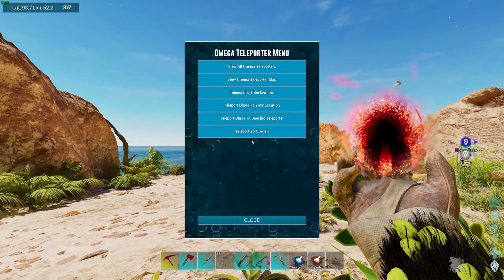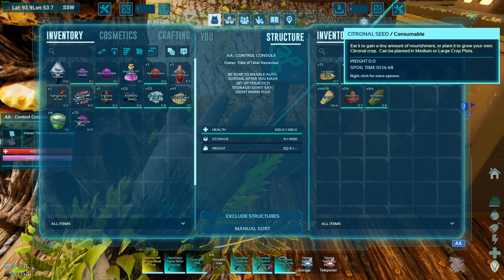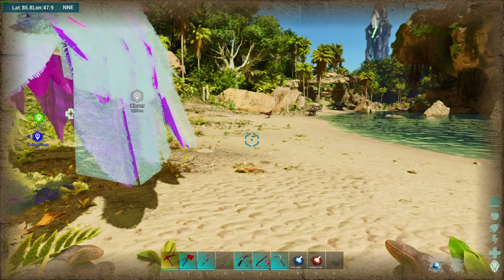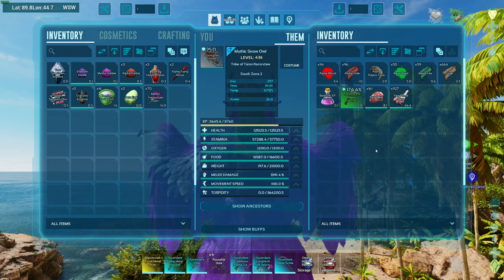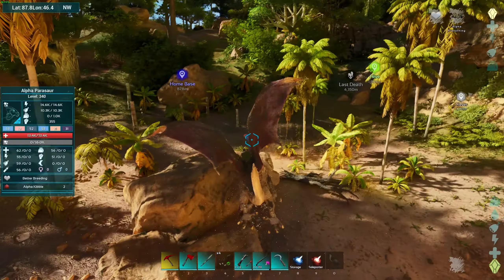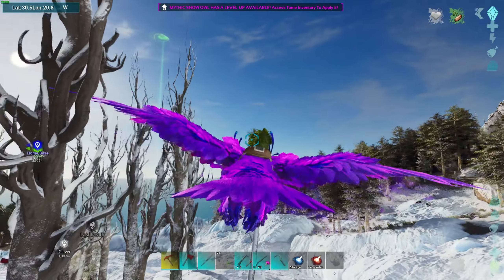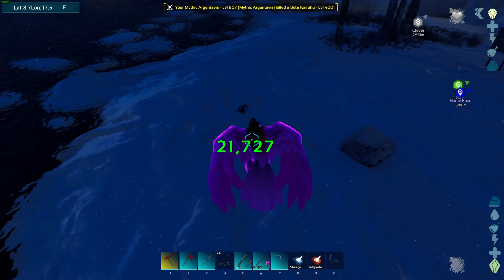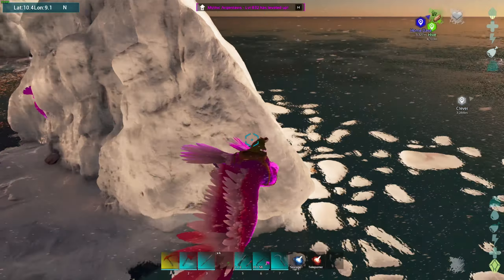ASA Primal Chaos Ep 07: Mythical Aerial AvoiDance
Thorough Quality of Life revamps in every area: redesigned User Interfaces, dynamic navigation for intelligent creature path-finding, Wild Babies, Photo Mode, new Camera systems, new Map system, Tracking System, new Structures and Items, new Creatures, and much more.

Cross-Platform Modding: Download & play new custom content created by players, including new maps, creatures, items, and game modes, through a dedicated new Mod-browser directly within the game! Enjoy an endless stream of new ARK content as the creativity and talent of the community is fully unleashed for the first time ever across gaming platforms!

Cross-Platform Multiplayer: form your online tribe across different gaming platforms as you work together to survive and thrive on the ARK!

Supports public online multiplayer for up to 70 players, private-session multiplayer for up to 8 players, and local split-screen for 2 players.

ASA Primal Chaos Mod List